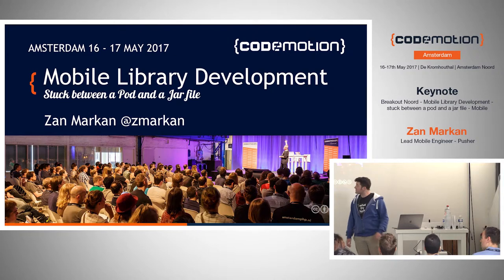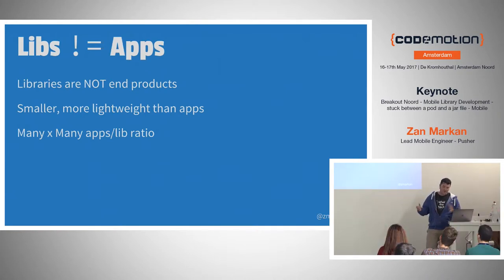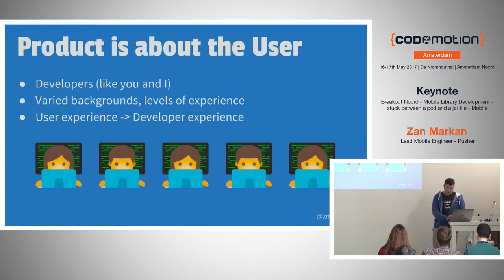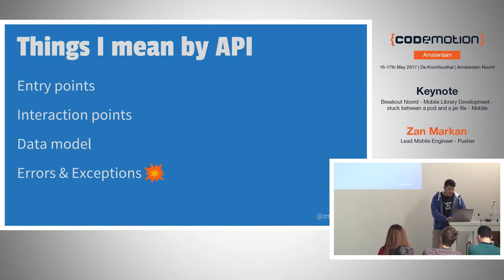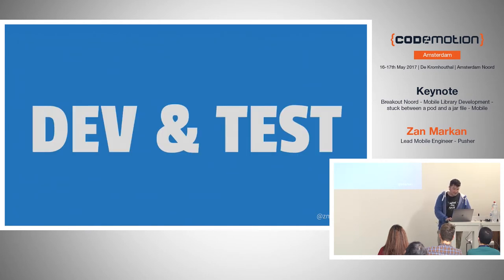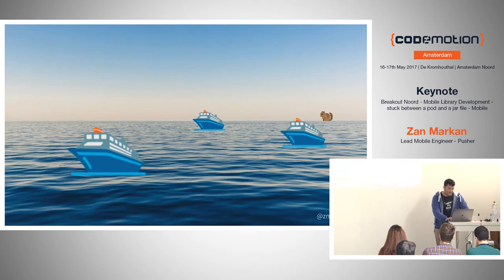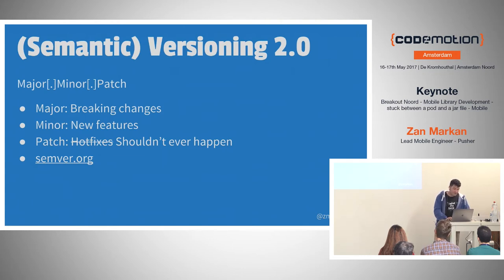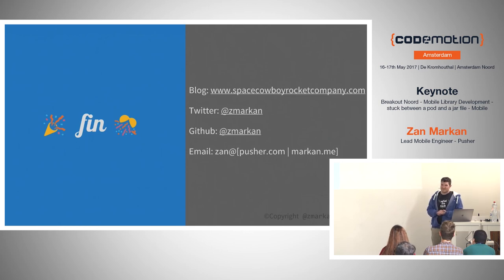Mobile Library Development - Zan Markan - Codemotion Amsterdam 2017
Isaac Newton, the father of modern software engineering, called it “Standing on the shoulders of giants”. Modern development is exciting as it gets easier and easier, partly because of the wealth of resources available at our fingertips. One category of these resources are libraries, SDKs, and frameworks. This talk will be a guide into the considerations that go into building a library for both iOS/Swift and Java/Android. We will be taking cues from both my personal experience, as well as from studying how the leaders in the field do it.